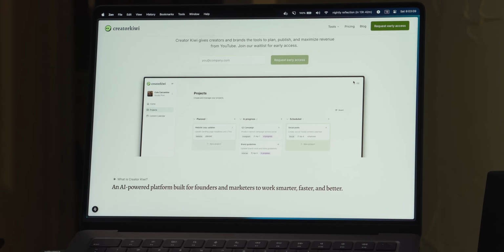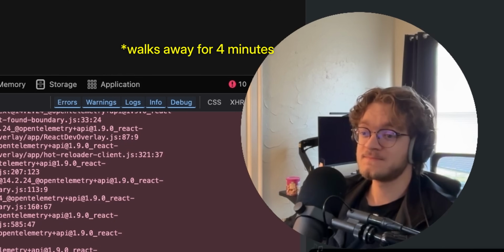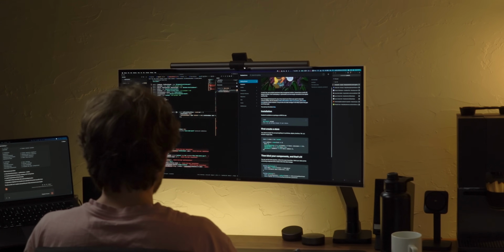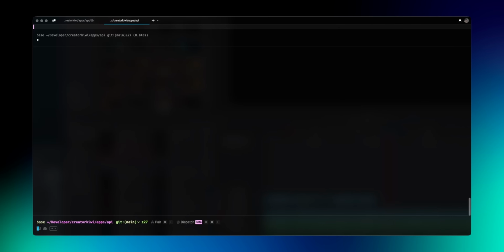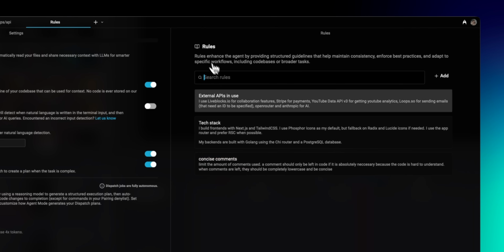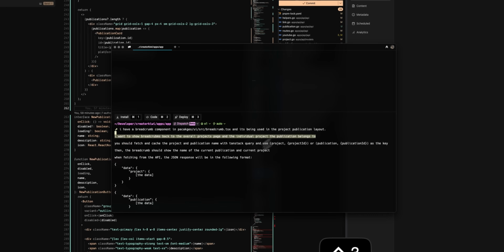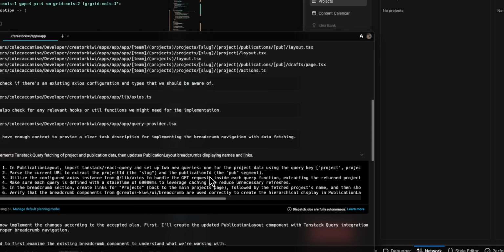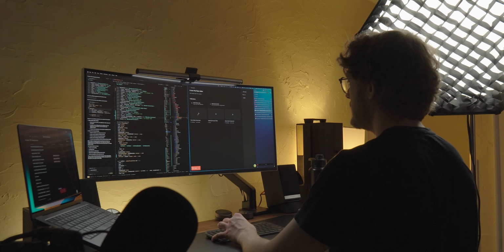Building a Startup Alone in My 20s (realistic coding vlog)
Build faster with Warp (how can a terminal be this good)

This is how I build fast as a solo founder. I hope you find it valuable.

Request early access to Creator Kiwi (and start growing your YouTube revenue)

I appreciate your time. Thanks for the support, Cole.